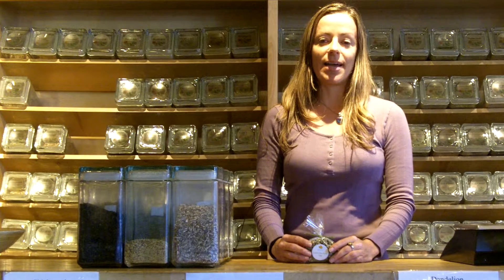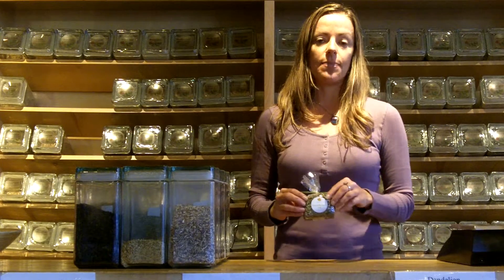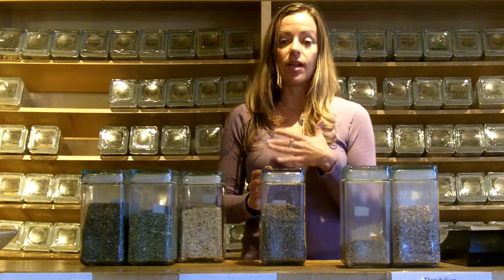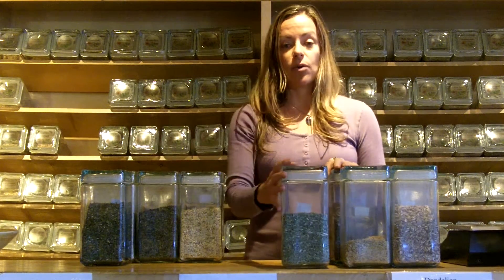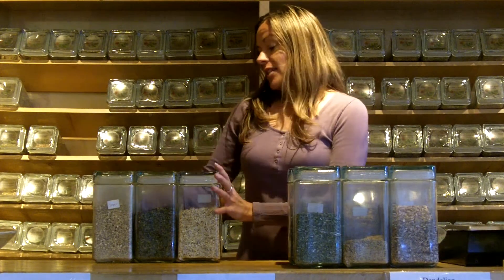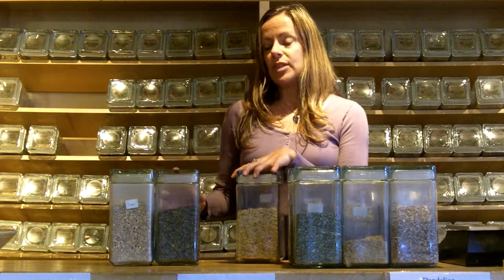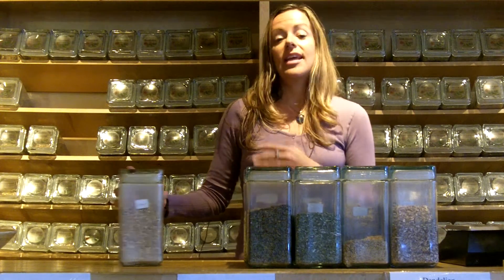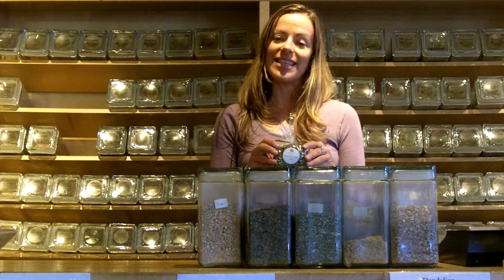Cold & Flu Away Tea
One of our bestselling blends to have on hand to drink by the mugful at the first sign of a cold or flu, or to help alleviate symptoms when you're feeling unwell. This blend is designed to help stimulate your immune system, calm your lungs and thin mucus, help with stomach discomfort, and more.